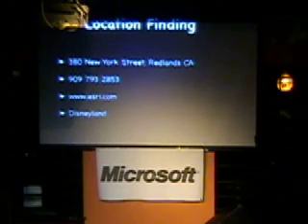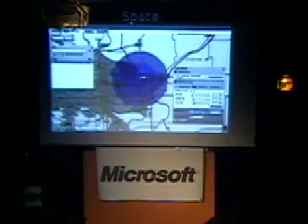Ignite Boston 4: Mansour Raad Real World Mashup and Geo-Aware Blogging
Mansour Raad is Senior Software Architect of ArcWebServices at ESRI.